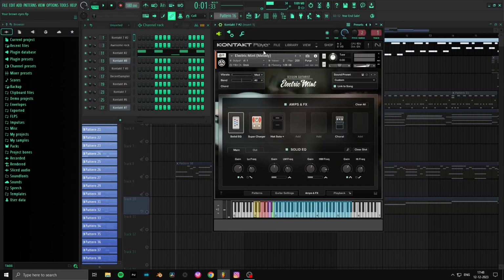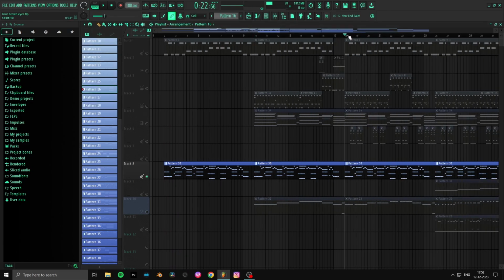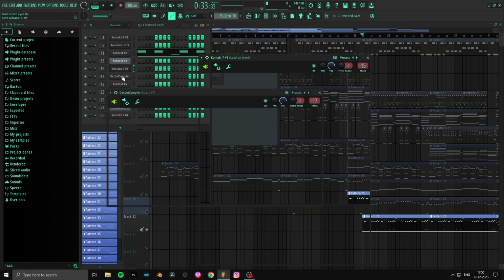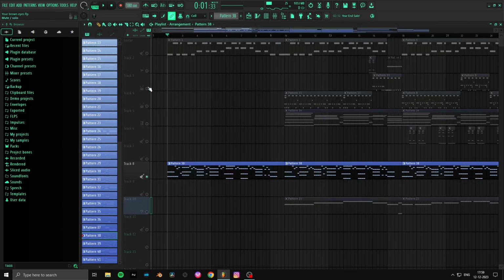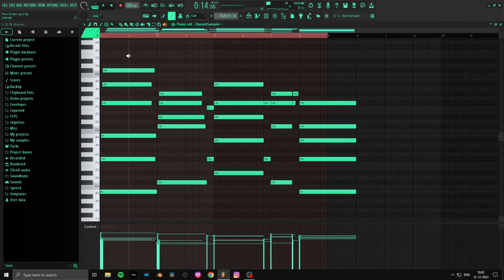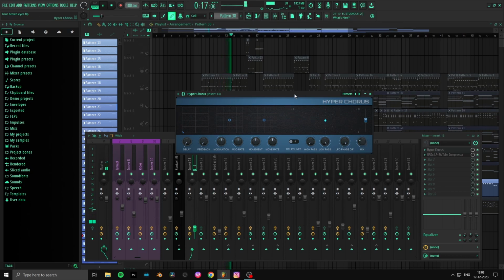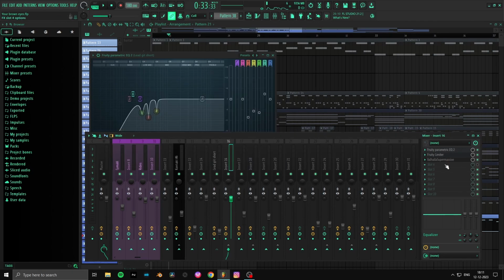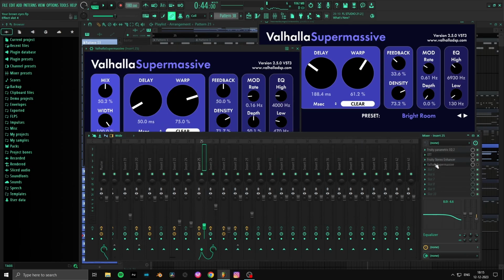How to Make JRock in FL STUDIO 21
So today I'll be going over how I made a Jrock inpired song of mine. Gotta remind people I'm not a pro, but on the road to be one, so there will definitely  mistakes when I'm explaining and stuff.
 Also here are the links to some of the free stuff I'm using and you'll get more from some of them as well. Check them out asap, some of them might not stay free for long.

TIME STAMP
Intro 00:00- 01:36
Breakdown 01:36-28:36
Full song 28:36-29:50
Awesome stuff  29:50-31:02
Outro  31:02-32:08

FREE STUFF!